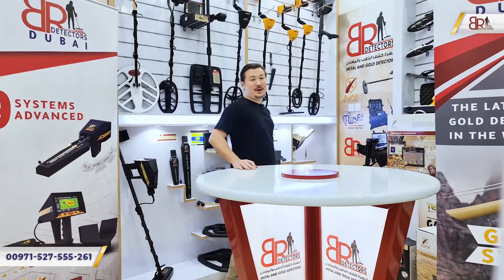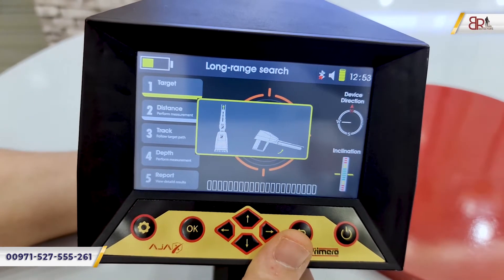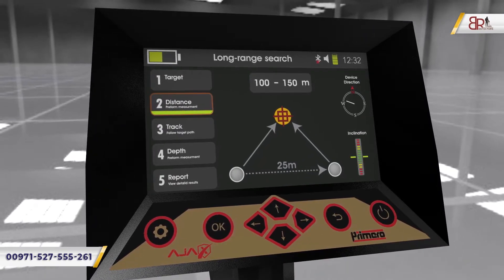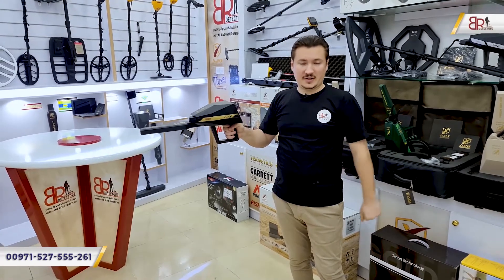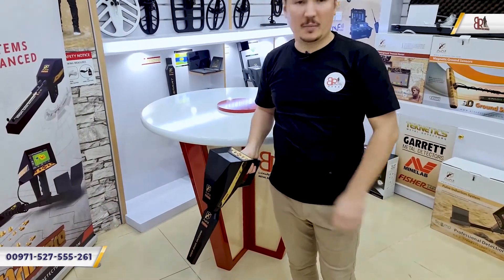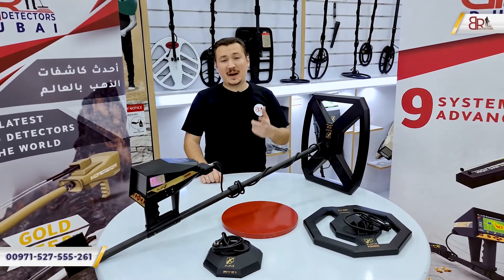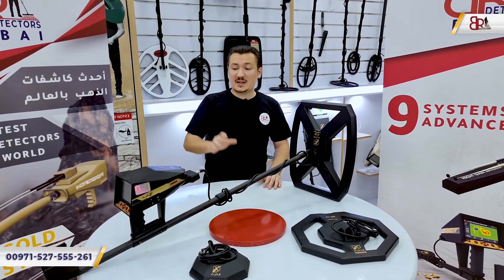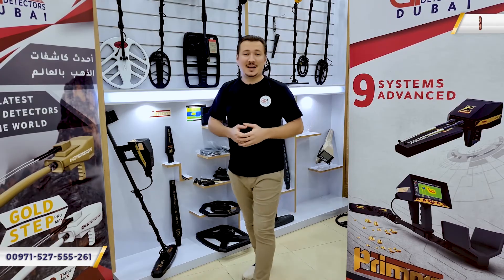American metal detectors - Ajax Primero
best_gold_detector primero, metal detectors , treasures detector , voids detector, spaces detector

" Primero Ajax "

AJAX presents you the most powerful and accurate detection systems with advanced systems and software unprecedented, all this and more in Primero.

Manufacturer : AJAX
Country of origin : USA
Maximum depth : 50 m
Long Distance : 2850 m
Device systems : The long-range search system \ Manual, Long-range search system \ Automatic, ionic long-range system, gradio smart system, smart pulse, spectrum analyzer, live scan, 3D ground scanner system and geophysical search system
Targets : Gold, Gold nuggets, Metal, Treasures, Precious stones and Diamond, Cavity
Language : 9 Language

For more information about the device, please browse the following link:

" BR DETECTORS DUBAI "
United Arab Emirates – Dubai – Deira - Al-Baraha - Omar Bin Al-Khattab Road – Fareej Marar – Beside Saffron boutique Hotel - Marar building - Shop No. #4 & #5 .

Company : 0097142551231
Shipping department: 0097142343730